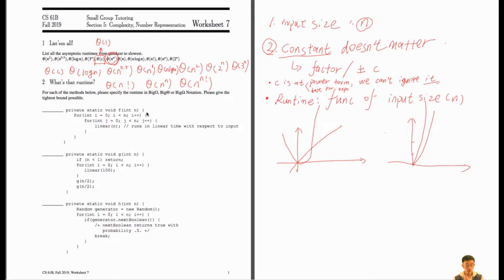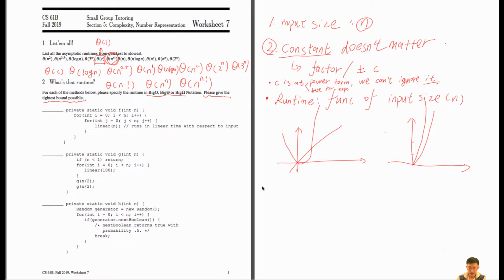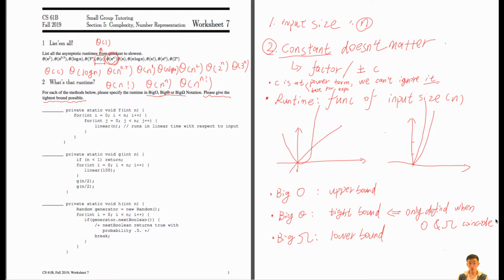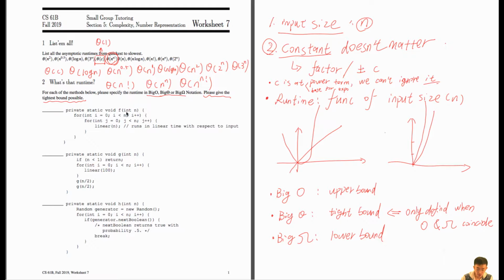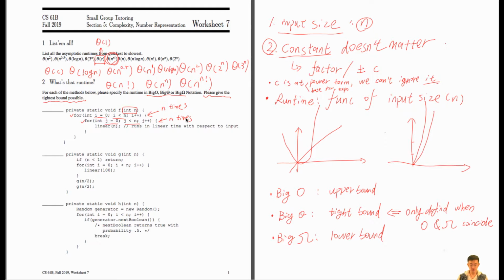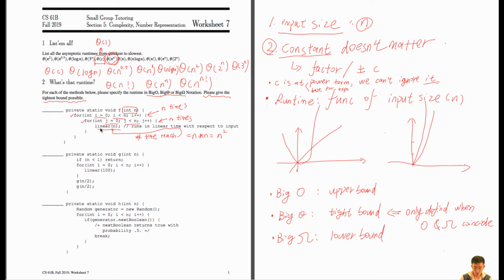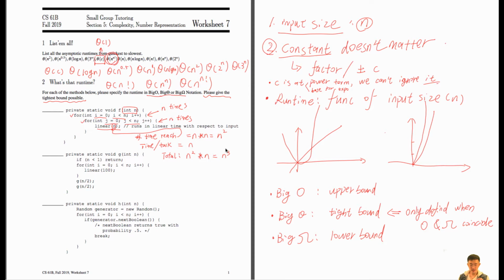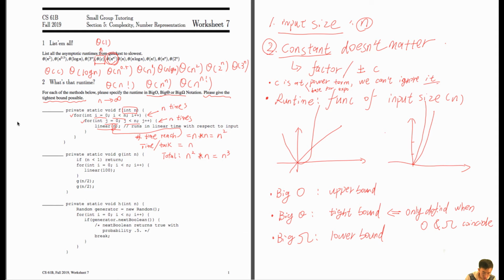7.3: Worksheet Q2.1